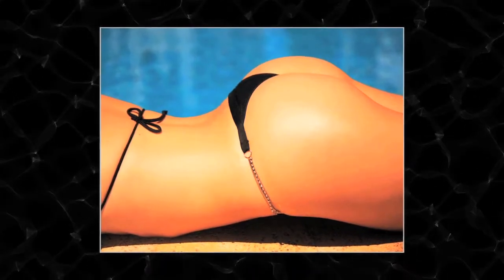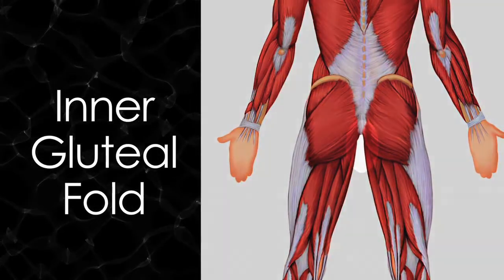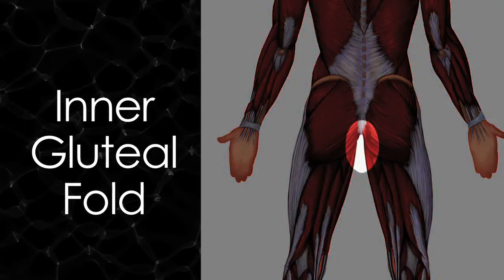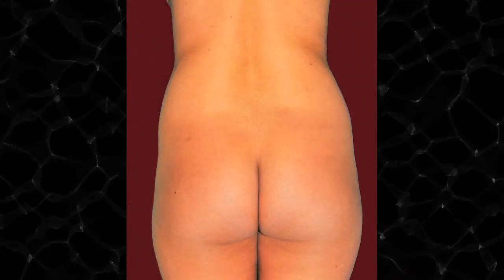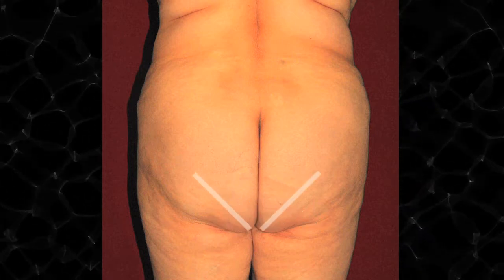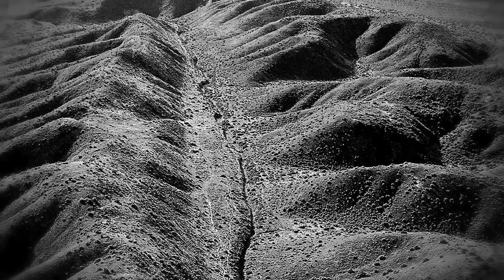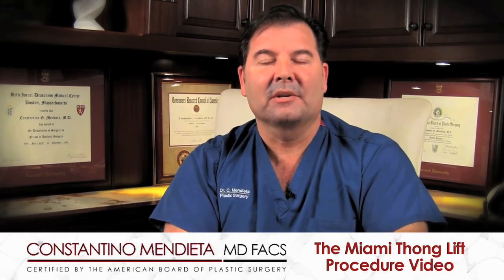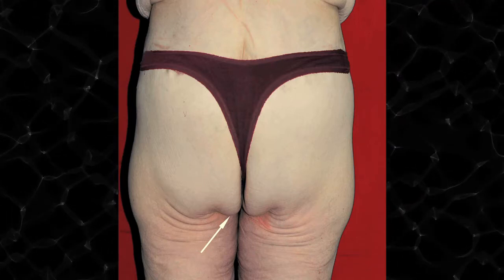Buttocks Lift,Brazilian - San Franscisco, Oakland, Milwaukee, Birmingham, Kansas City, Brooklyn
After many years of studying the human form, Miami plastic surgeon Dr. Mendieta has perfected the art of body sculpting. He understands the female perspective of beauty, and tailors his plastic surgery skills to meet an individual's desires in buttock enhancement. Having traveled the world as a lecturer regarding body contouring, Dr. Mendieta has become the destination surgeon for local, national, and international patients. Individuals from all walks of life, from housewives to celebrities, visit his state-of-the-art facility for enhancement procedures. For their convenience and privacy, Dr. Mendieta provides an environment that allows for a discreet stay.